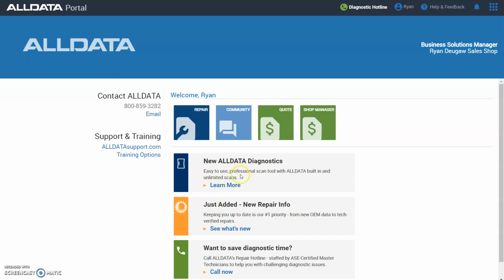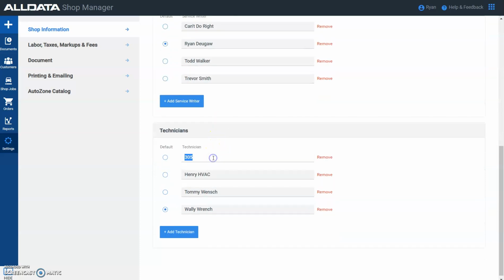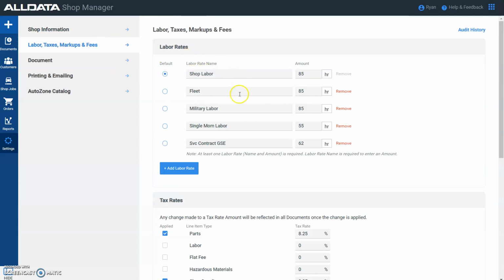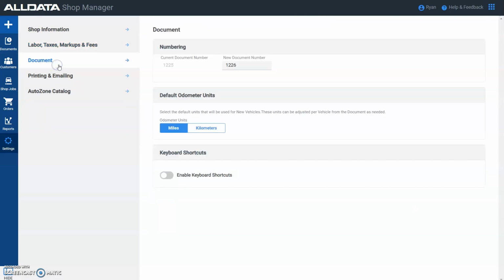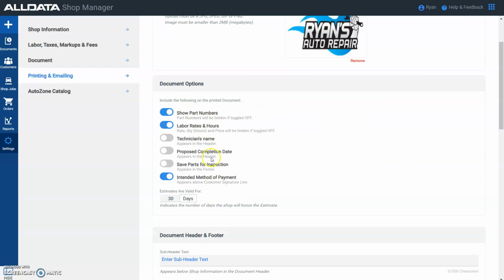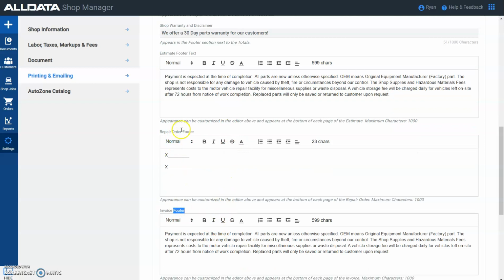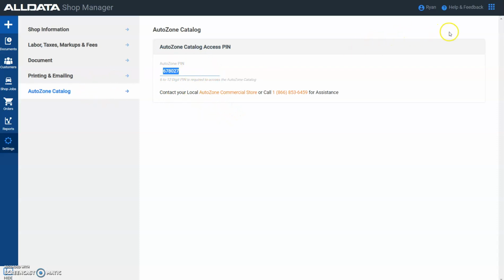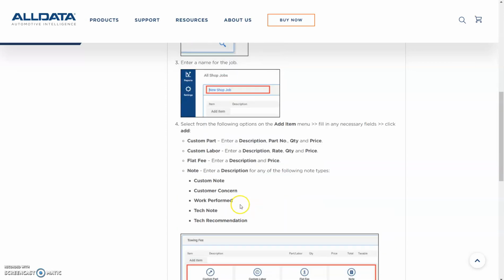Shop Manager Set Up Walk Through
Brief summary to setting up your shop manager product